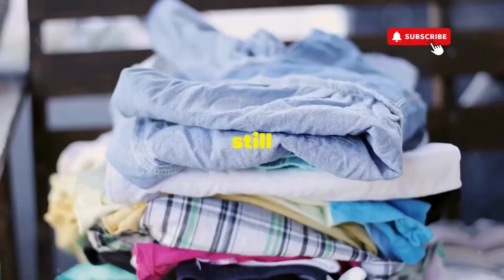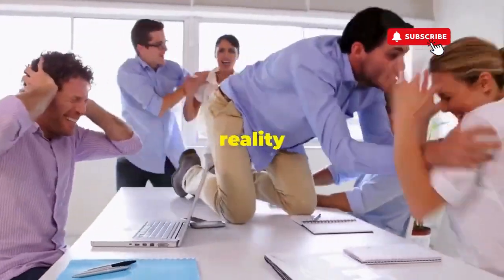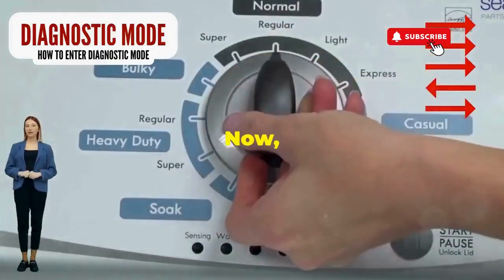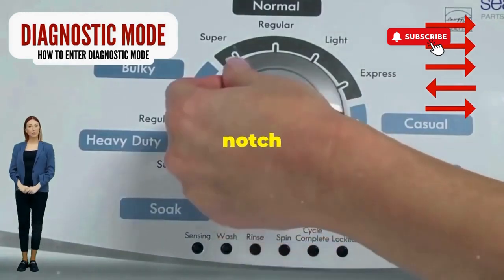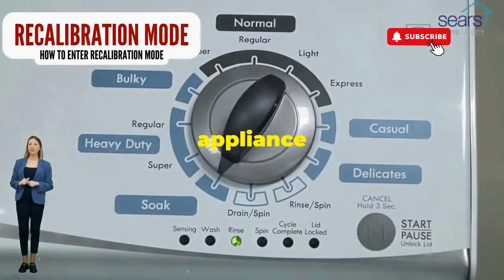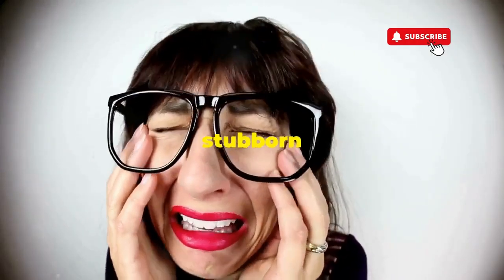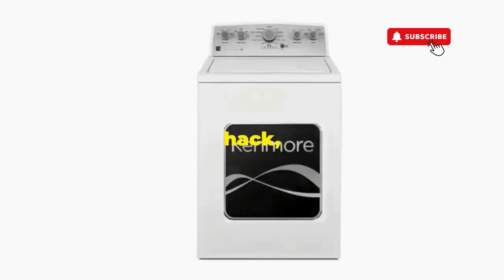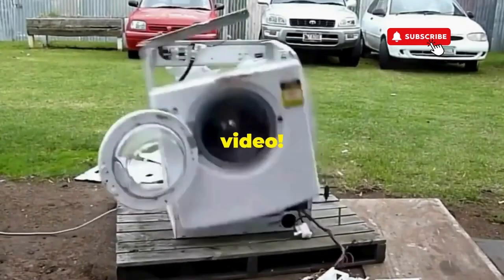Washer won't run